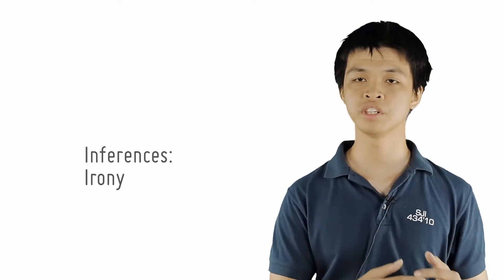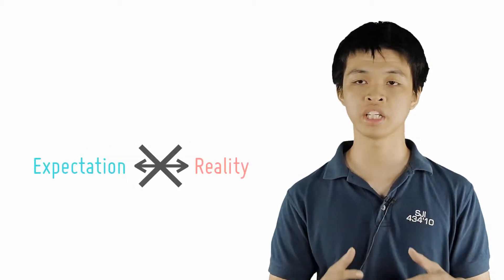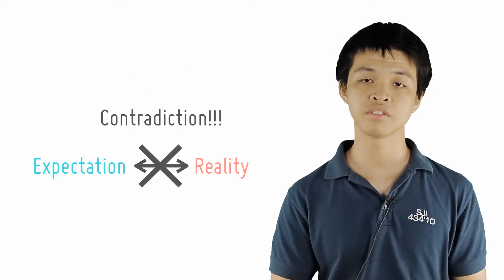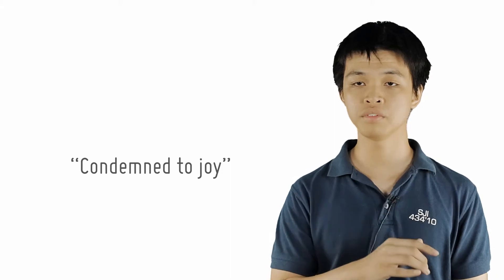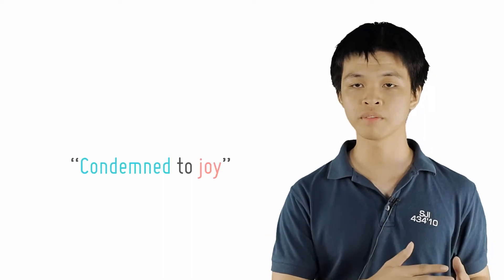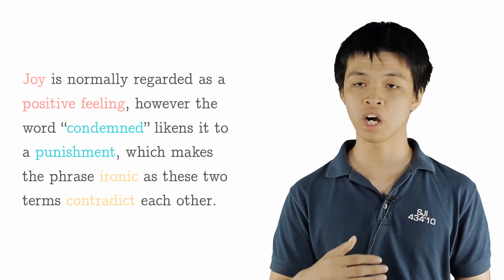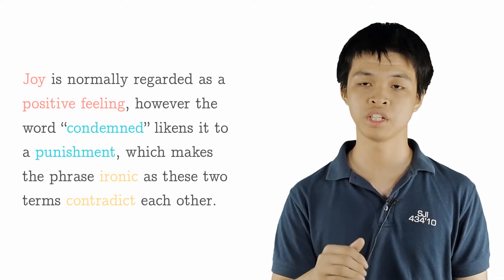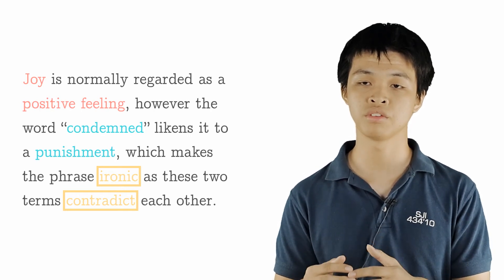5 Inference Irony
In this lecture, we will discover what Irony is, and how best to answer inference questions that involve irony.